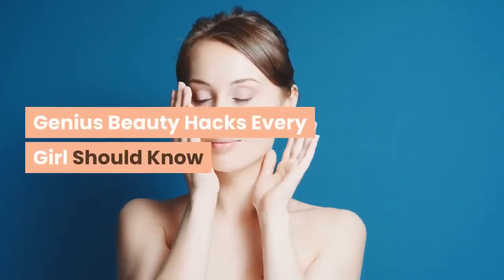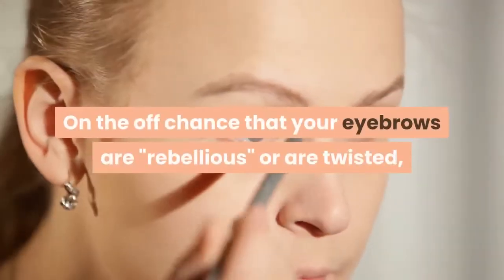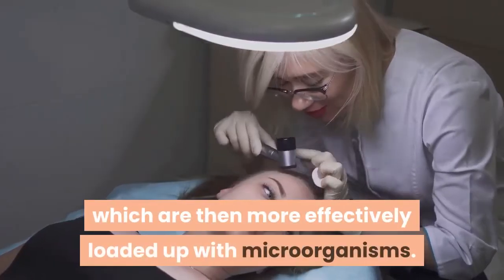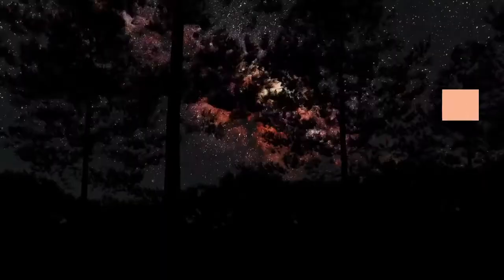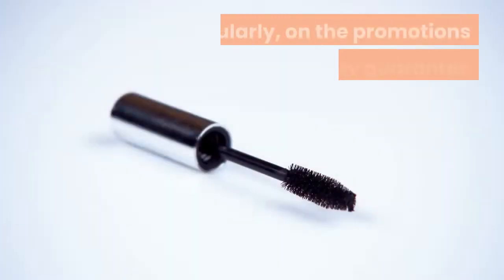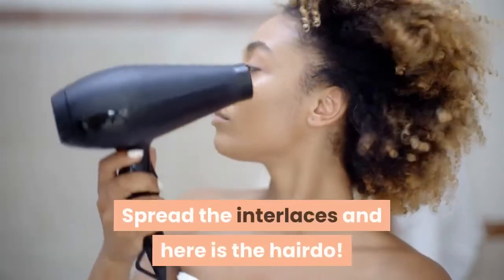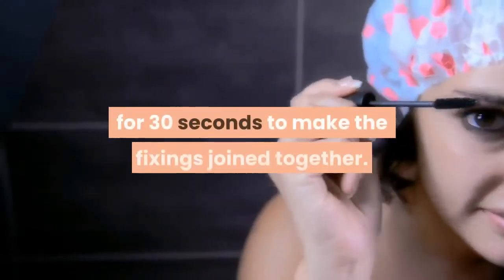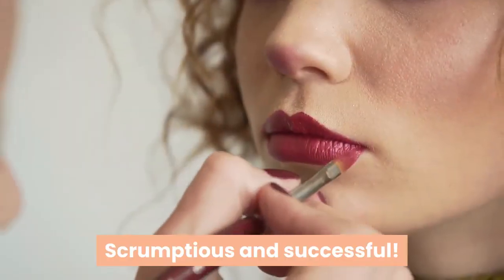Beauty Tips Every Girl Should Know